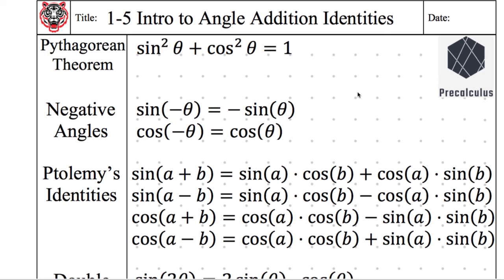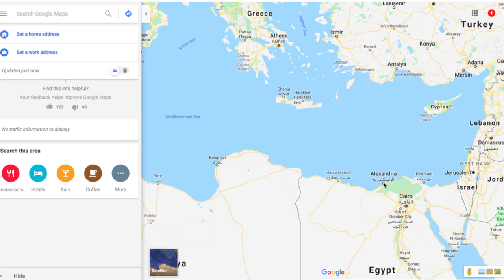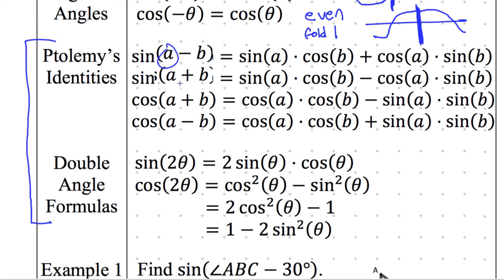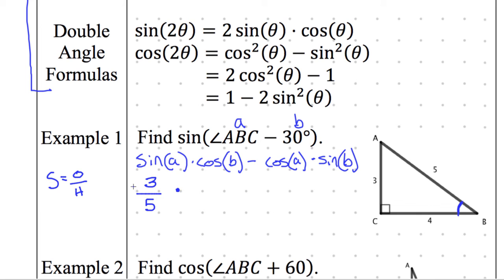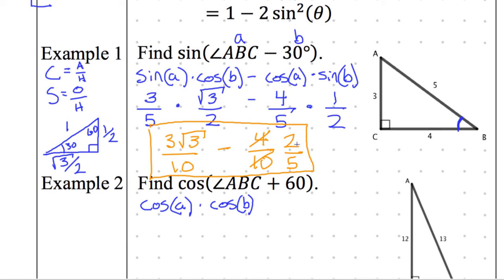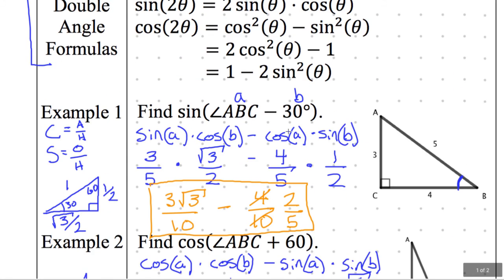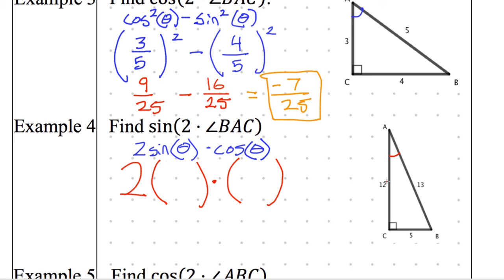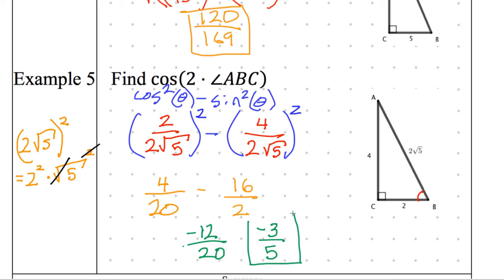Precalculus notes 1-5 Intro to Angle Addition Identities